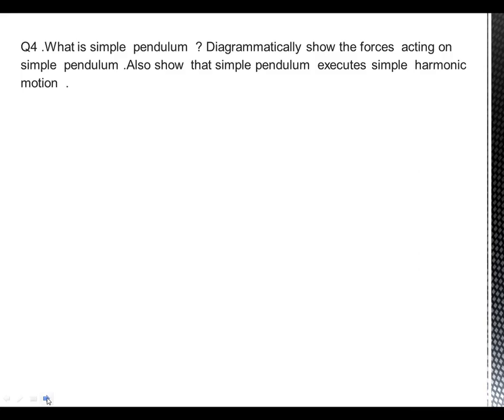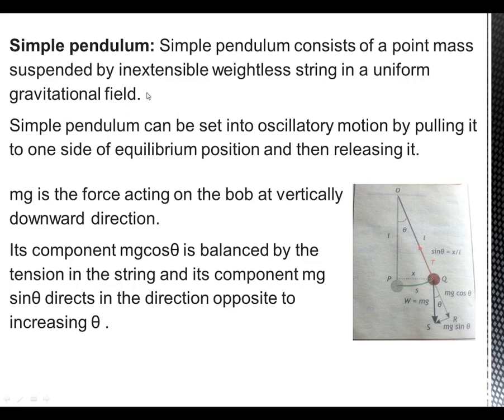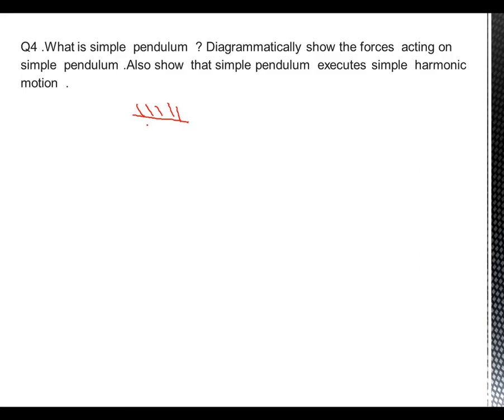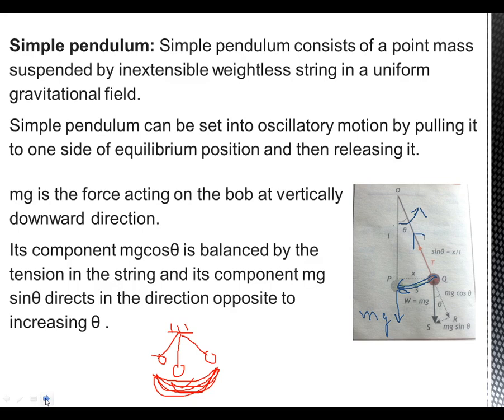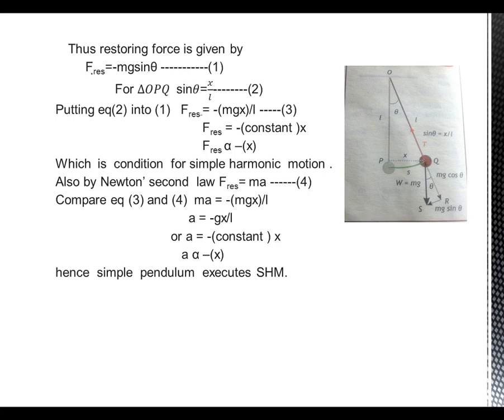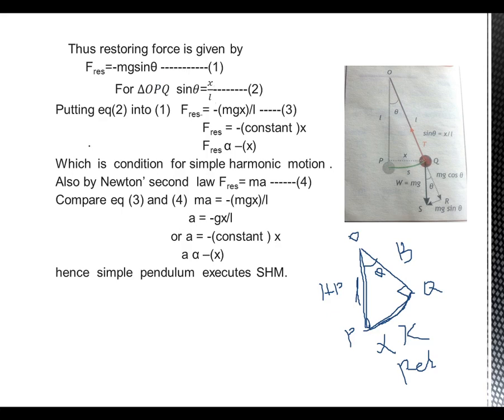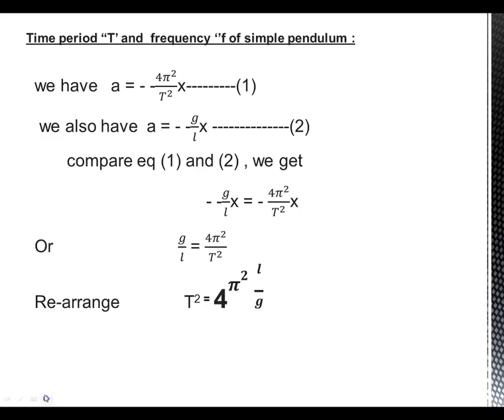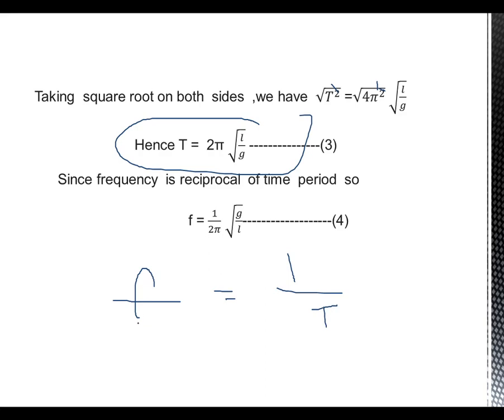FORCES ACTING ON SIMPLE PENDULUM .PROVE THAT MOTION OF SIMPLE PENDULUM IS SHM CLASS 10 PHYSICS LEC#4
IN THIS VIDEO WE DEFINED SIMPLE PENDULUM . DIAGRAMMATICALLY SHOWED THE FORCES ACTING ON SIMPLE PENDULUM . ALSO SHEW THAT MOTION OF SIMPLE PENDULUM IS SIMPLE HARMONIC MOTION .DERIVED FORMULA FOR TIME PERIOD AND FREQUENCY.